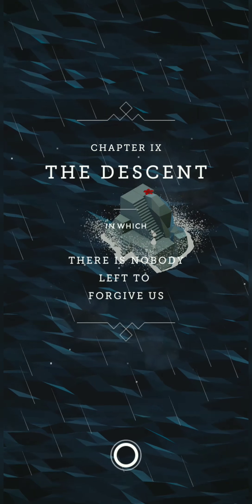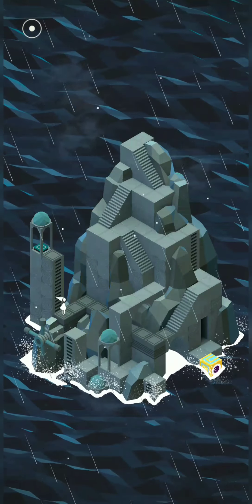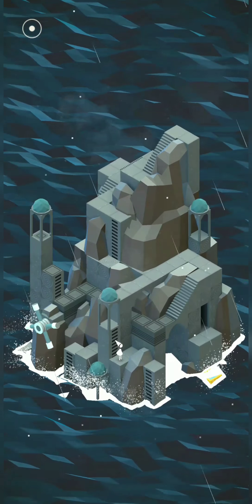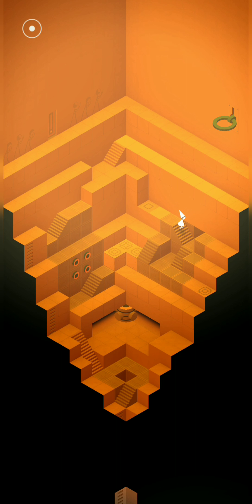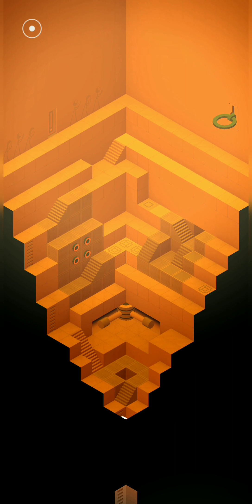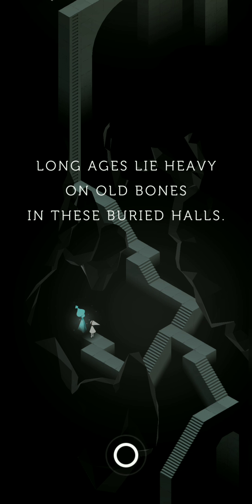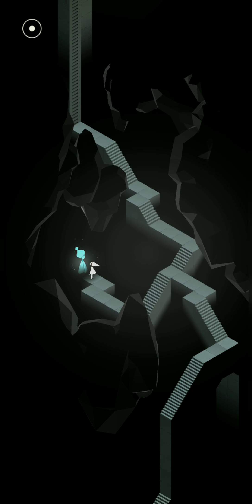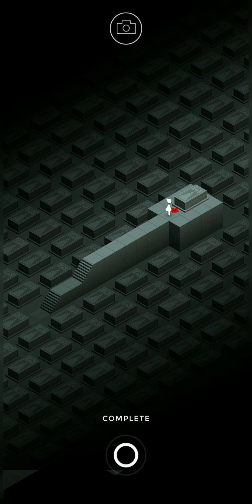Monument Valley - Chapter 9 - The Descent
We dive deeper into Princess Ida's past. What will we find in the depths of this monument?